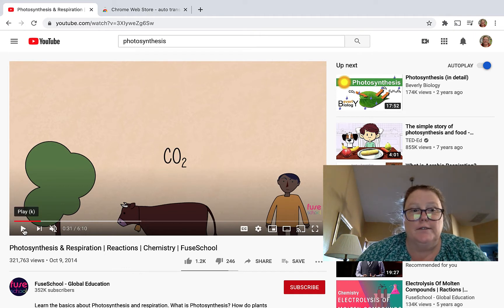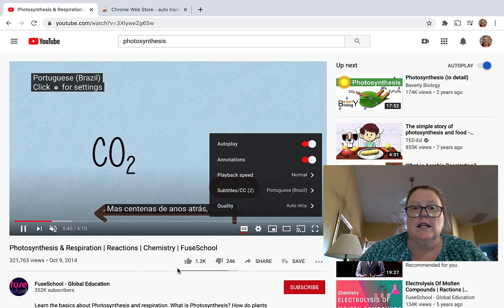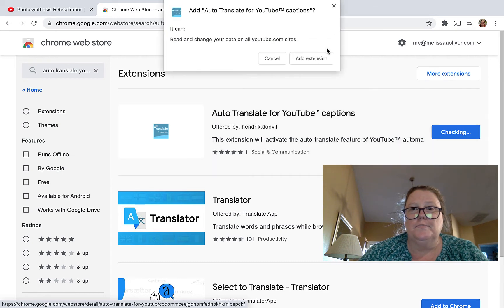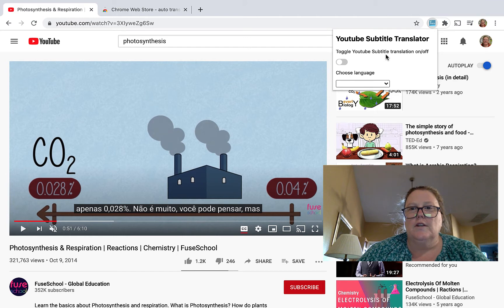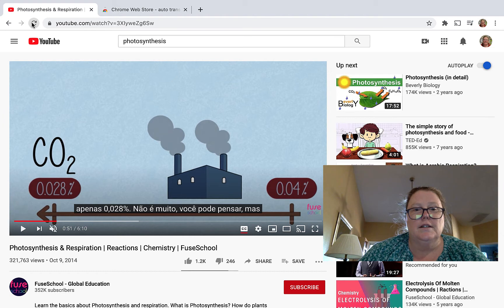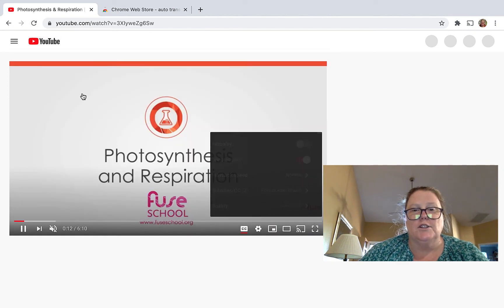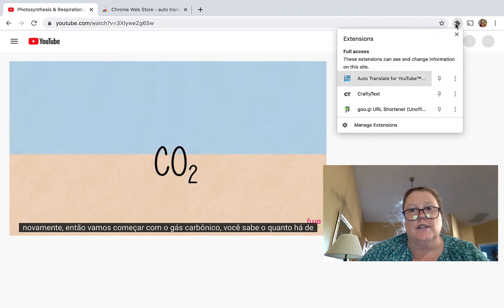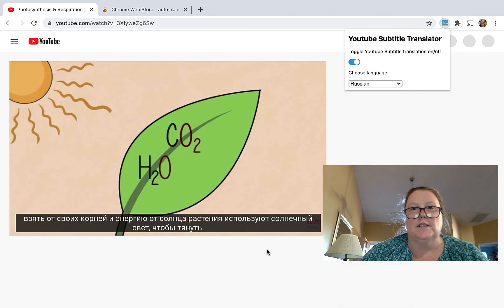Automatically Translate YouTube Closed Captions with Chrome Extension | Create Accessibility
This tutorial will show you how you can automatically translate YouTube Closed Captions into your desired language by installing the Chrome Extension, AutoTranslate for YouTube Captions (link below).  Upon installation of this Chrome Extension, users will be able to select their desired language and toggle the extension on/off and any YouTube video with captions will be automatically auto-translated into desired language without having to click the settings on each video.